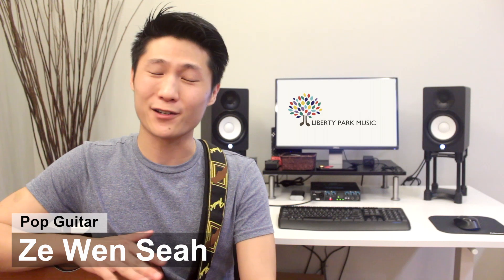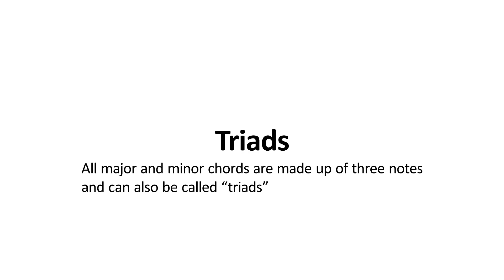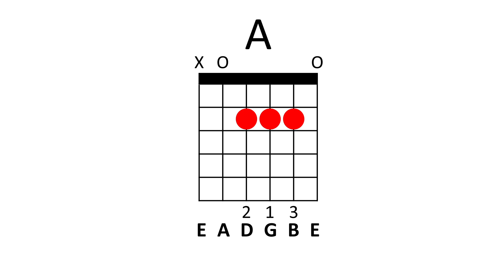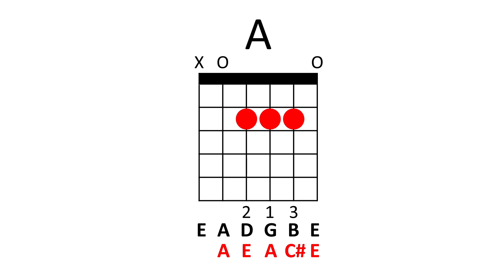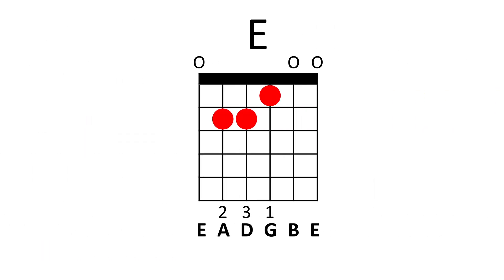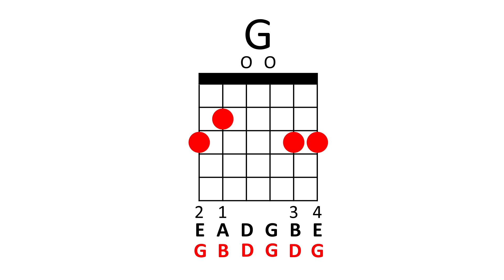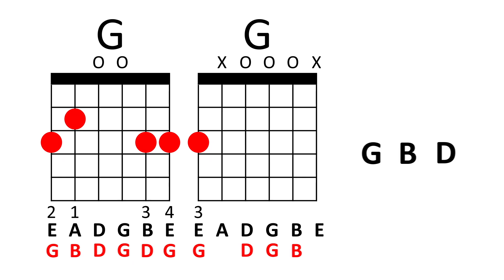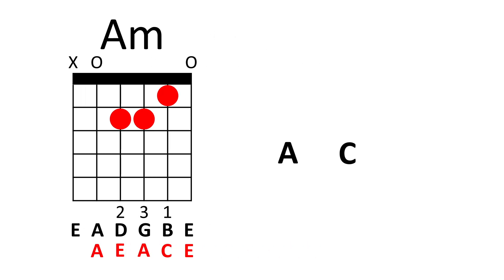Triads as Guitar Chords | Basic Chord Theory | Video Guitar Lesson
What are the differences between a major chord and a minor chord?Learn what triads are on the guitar, how they are constructed and how a single note in each chord is used distinguish between major and minor chords.

For the full lesson, check out our lessons from our new module, "Am, Dm, Em, G and C" from our Rhythm Guitar course taught by our guitar instructor, Ze Wen Seah.

What is Liberty Park Music? Liberty Park Music (LPM) is an educational website and music teaching platform. Complete piano, guitar, music theory, and drum lessons are all available Follow our well-designed course curriculum from experienced music teachers to reach your music learning goals!